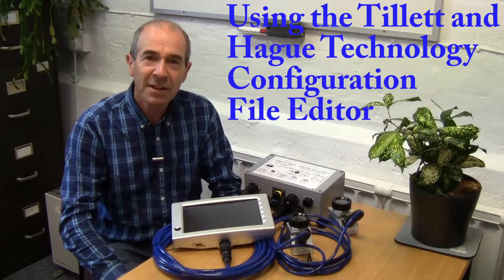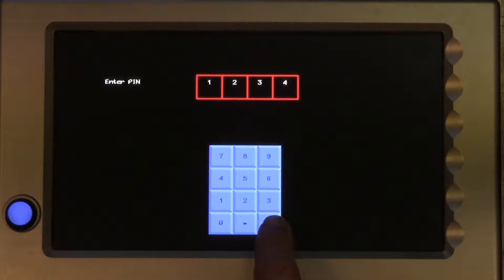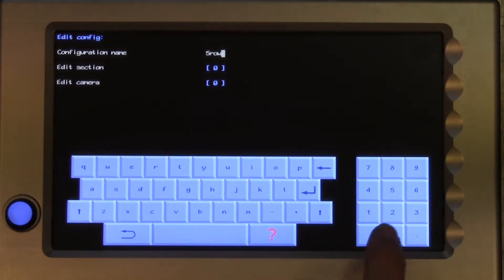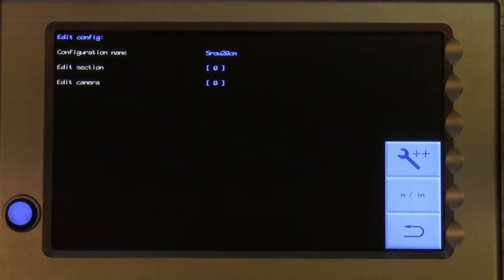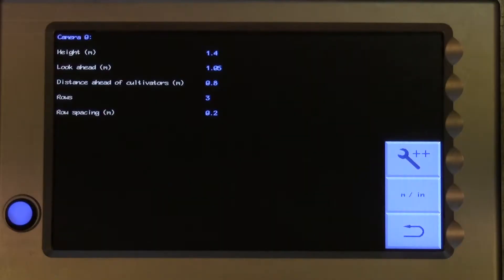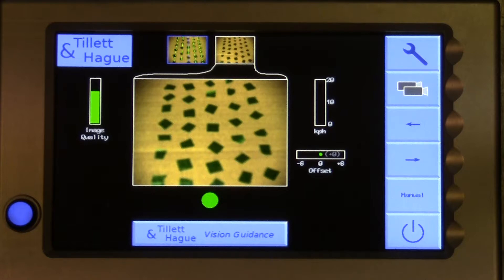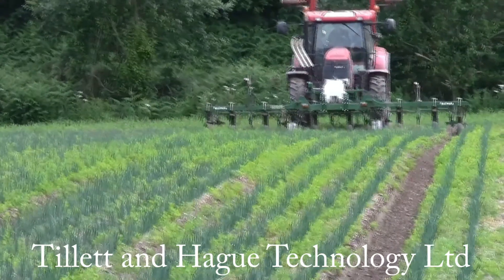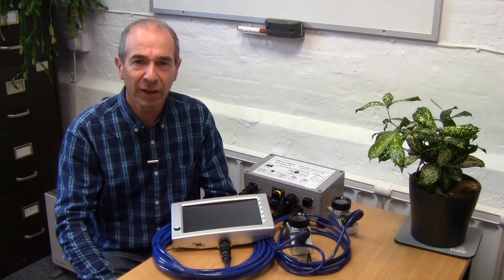Configuration File EditorTutorial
This tutorial describes how to use the configuration file editor supplied as part of all Tillett and Hague Technology vision guidance system.  The target audience are manufacturers and equipment dealers who need to supply configuration files customised to their customers requirements.  End users e.g. tractor drivers and not expected to create their own configuration files, though they are welcome to if they want to!